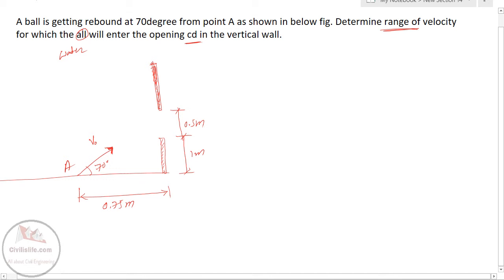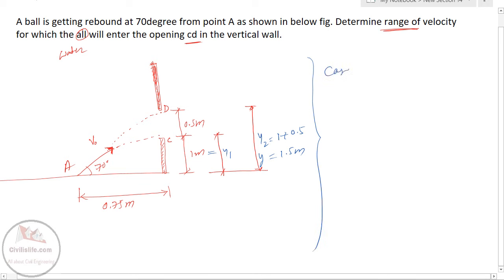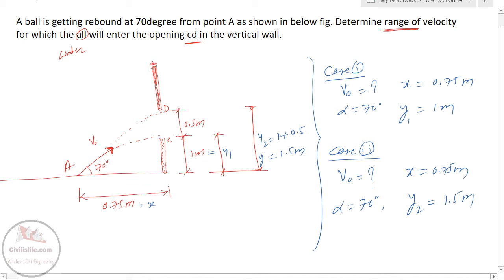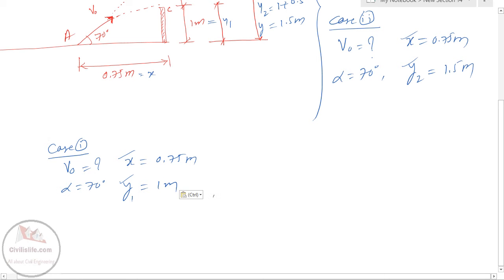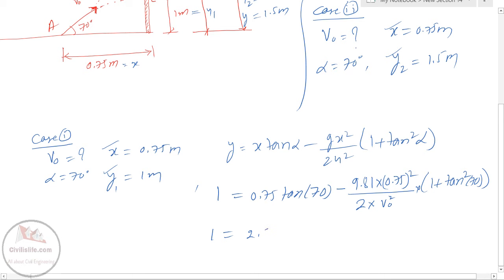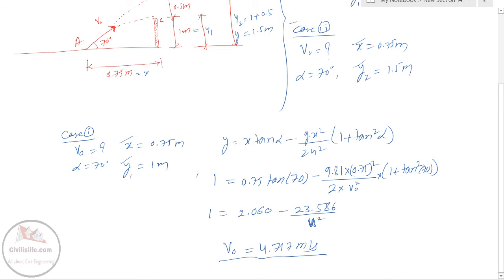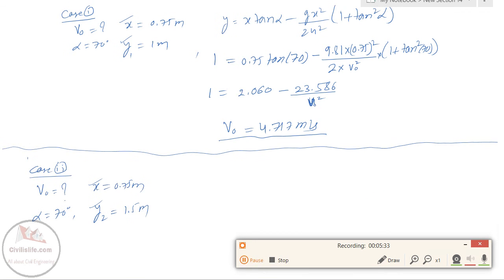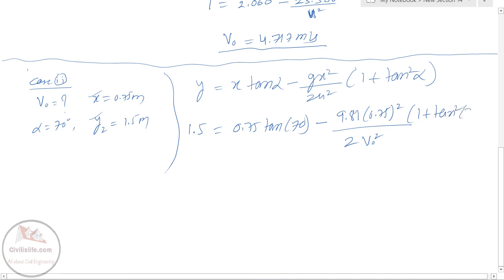Projectile Motion Numerical 14